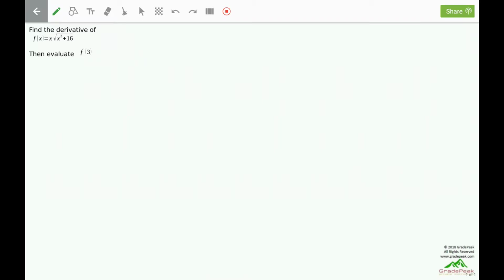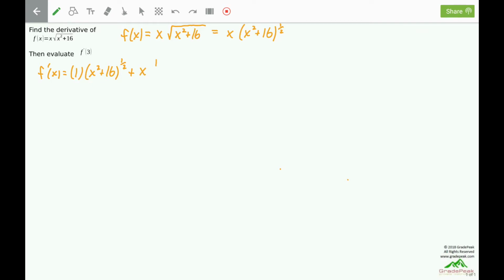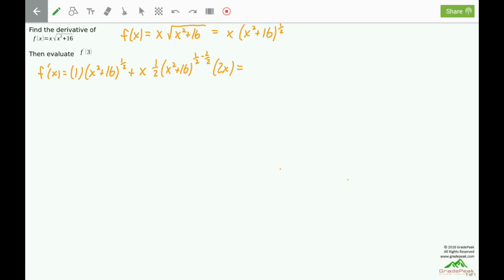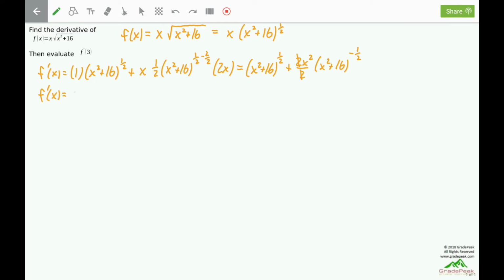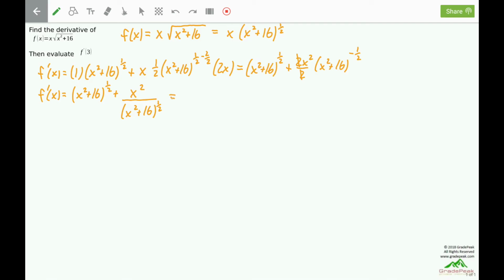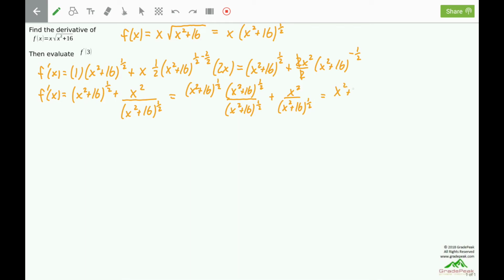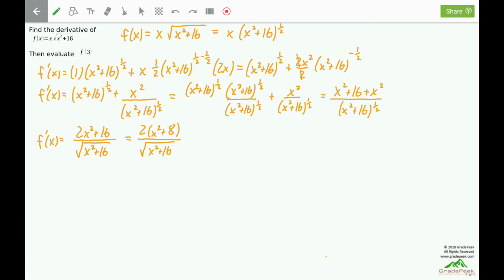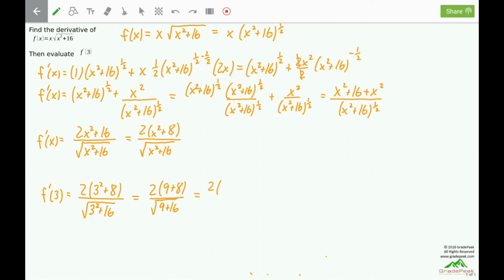GradePeak Calculus 1 Derivative Combined Rules 1 05